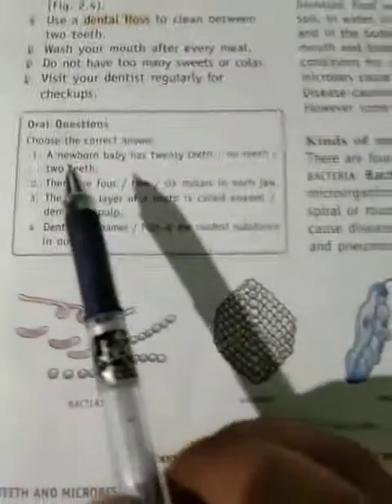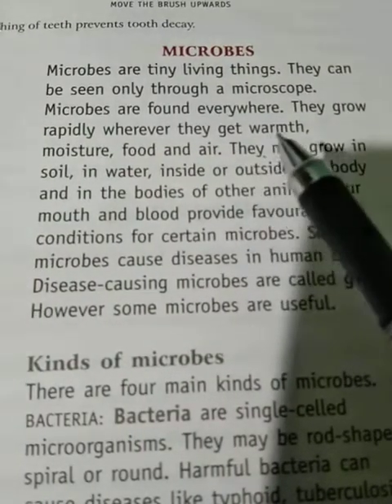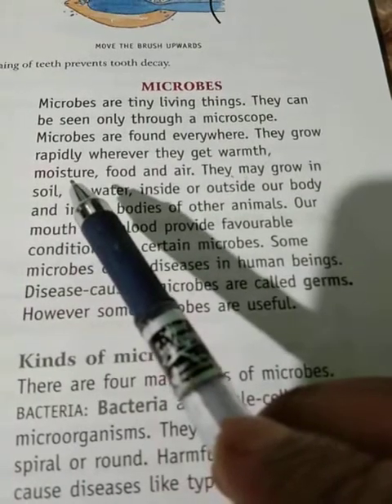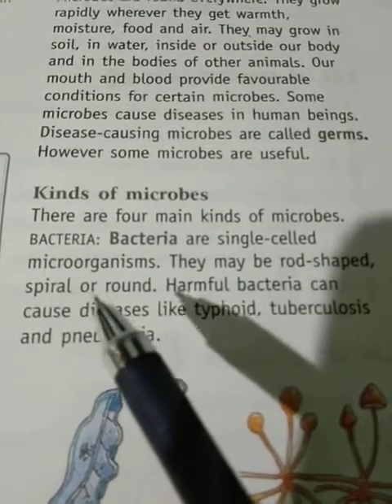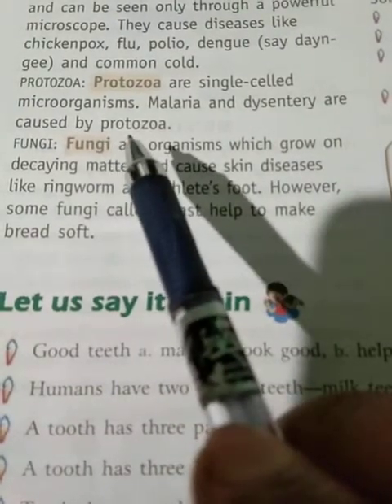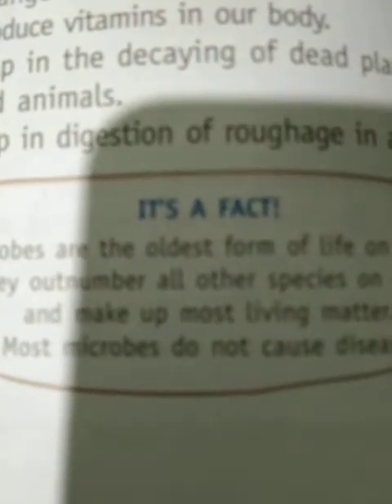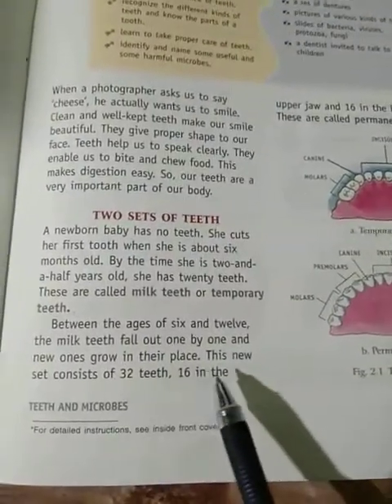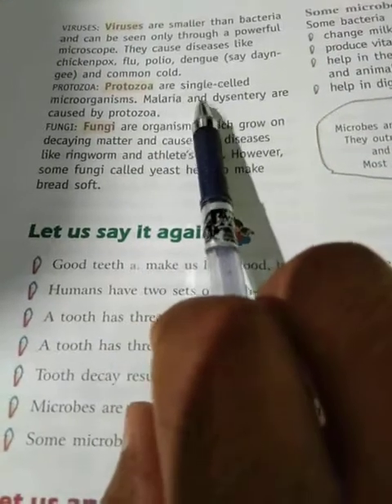Class 4 Chapter 2 part 2 ("Teeth and microbes")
Explanation of chapter 2 of Living Science book for class 4.